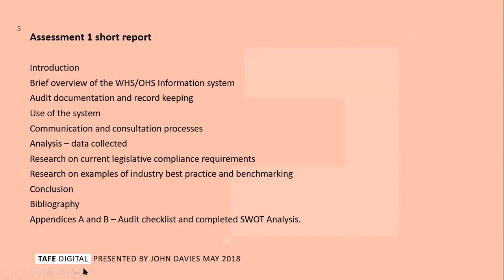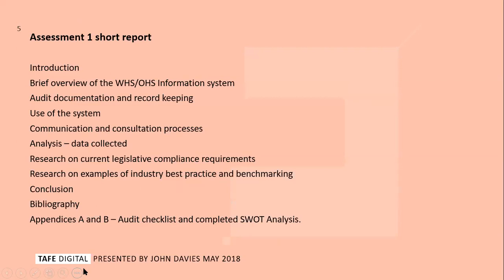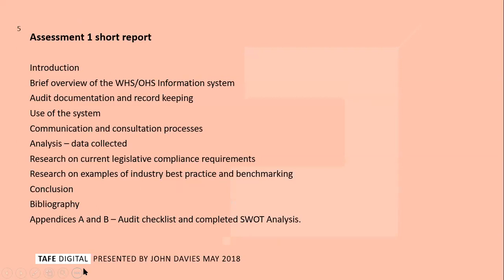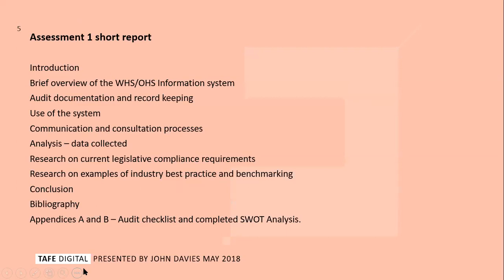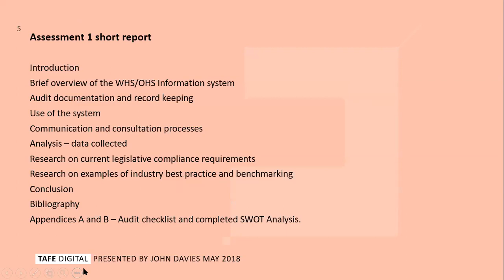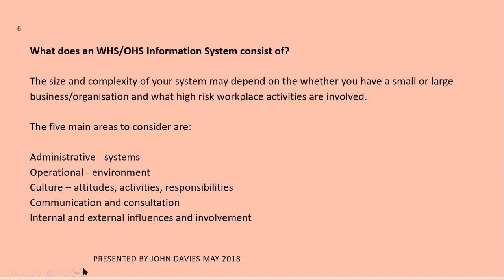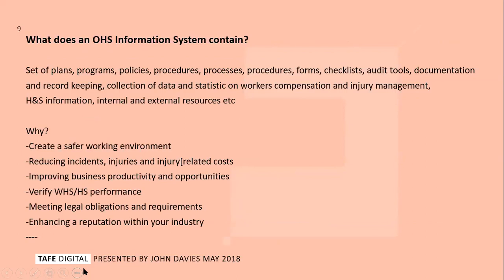Assessment 2 BSBWHS507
John Davies takes you through
A quick review of the research required for this unit
Reviews assessment 1
Then completes a detailed review of assessment 2